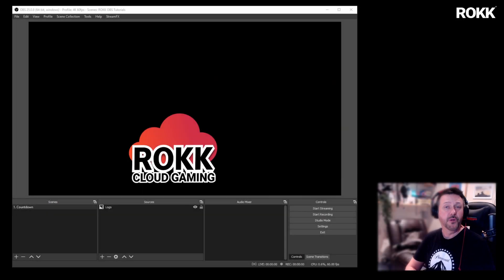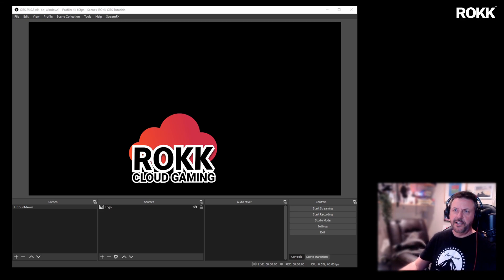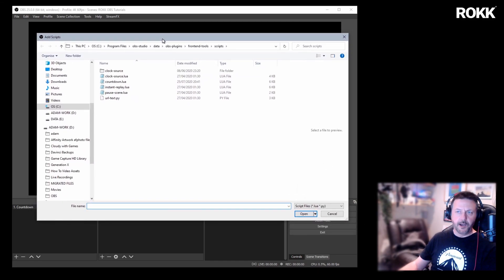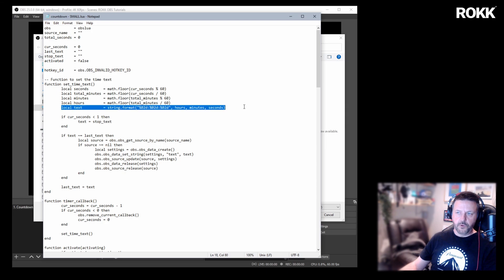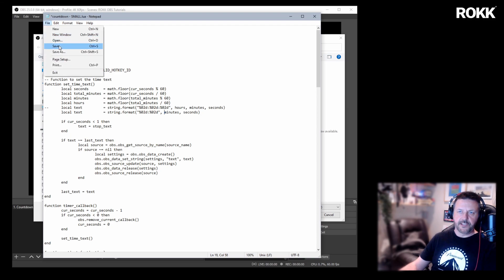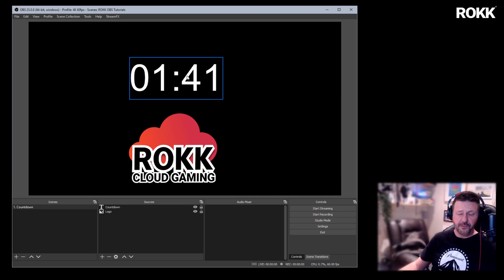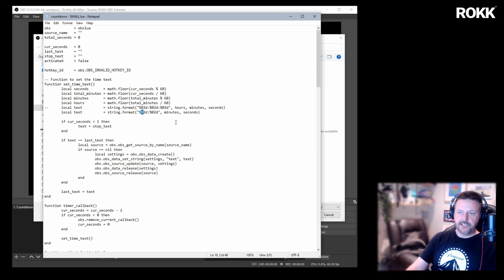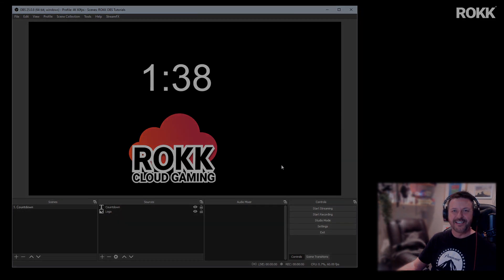How to create a shorter Countdown in OBS Studio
Rokk's OBS Masterclass - how to edit out the hour digits in the OBS countdown script (and more).
How often have you wished you could get rid of those pesky hour digits in the OBS Studio countdown script without cropping in the text box every time? Rokk has the answer in this OBS Masterclass!

Rokk runs a software development company as well as a cloud gaming YouTube channel. Renowned for pushing OBS to its limits, in this series Rokk aims to reveal his pro tips and ingenious workflows to help lift your streams to the next level with OBS too.